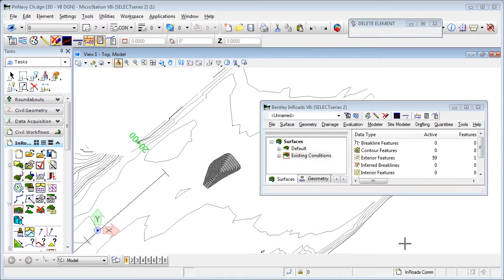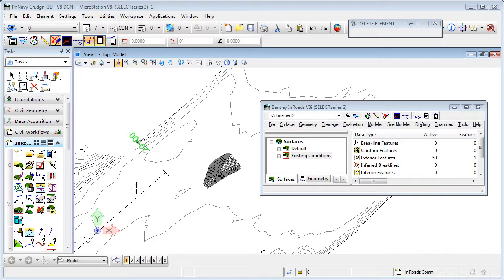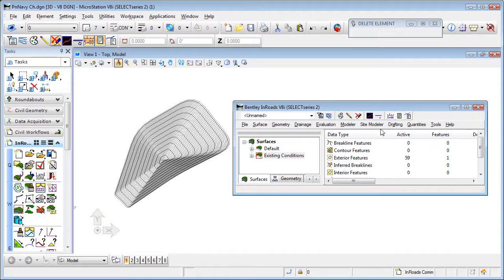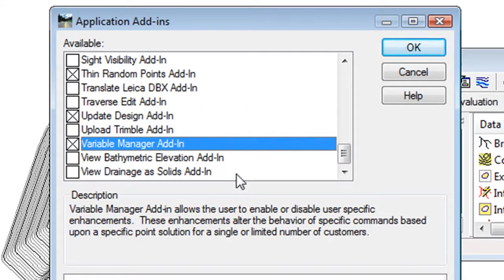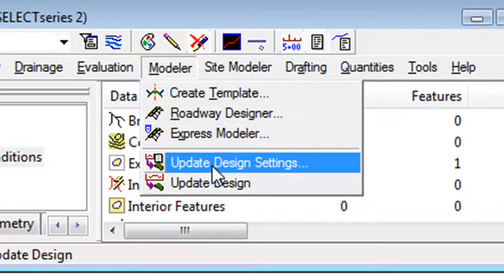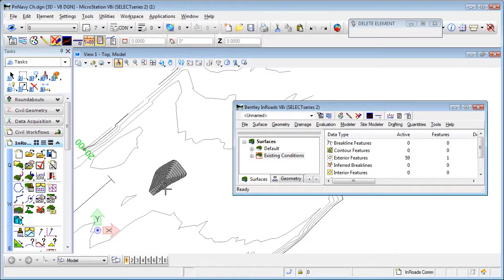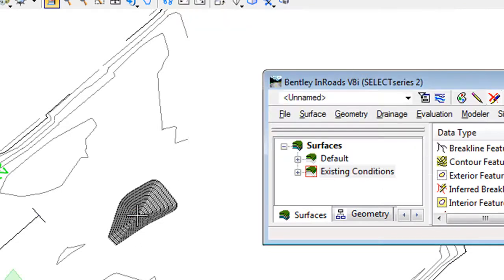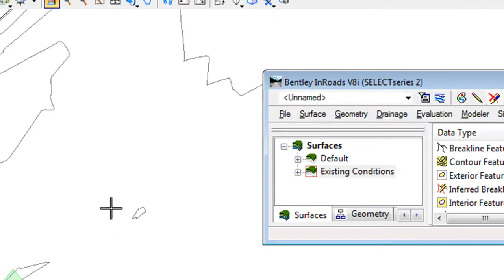Dynamic Surface Display and Surface Edits InRoads V8i SELECTseries